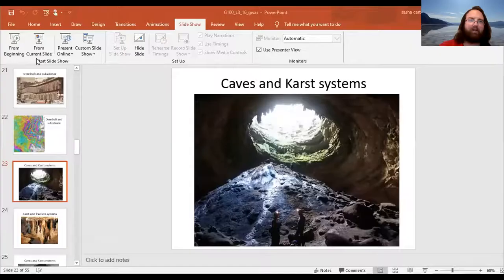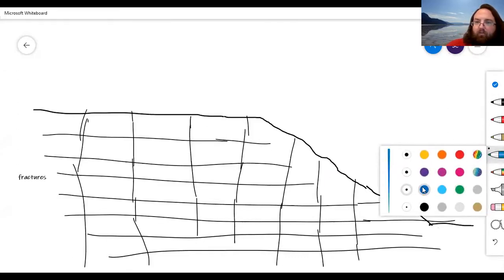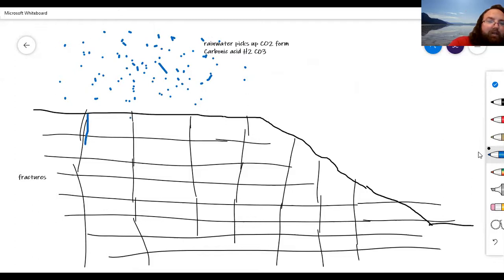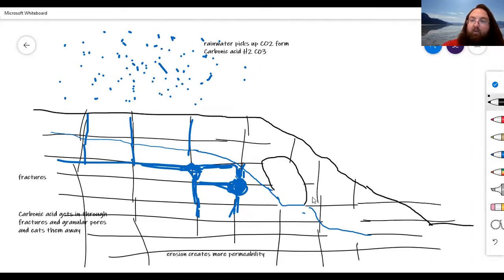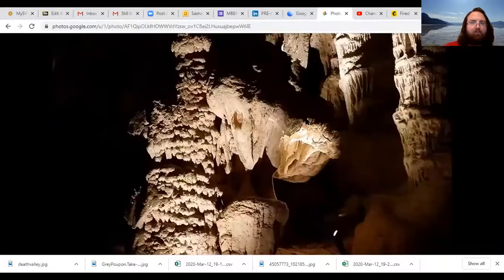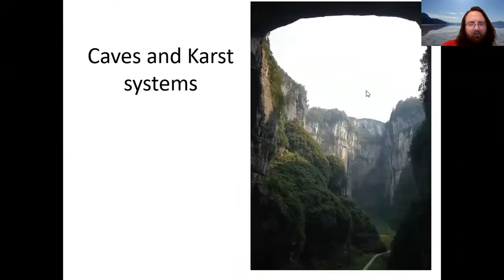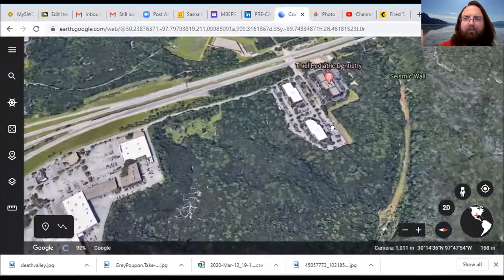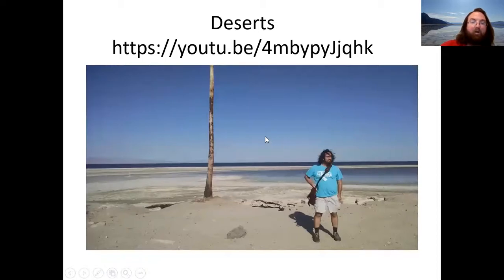Groundwater 7: karst and caves